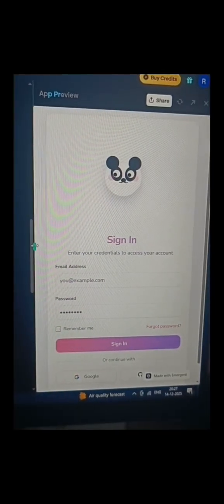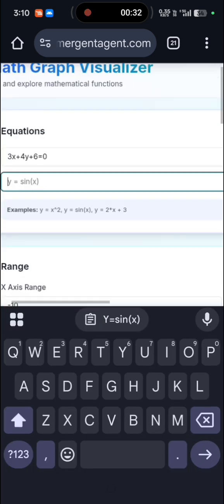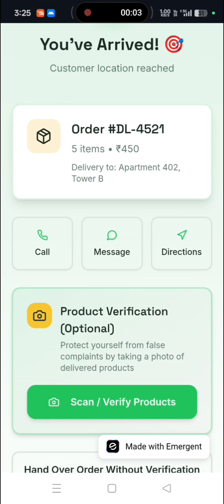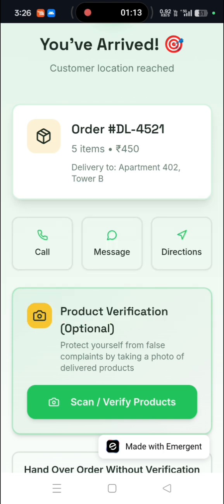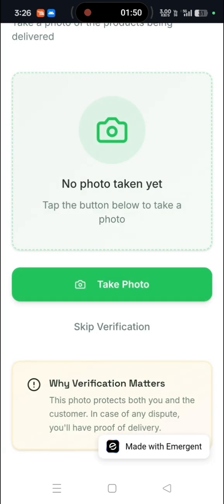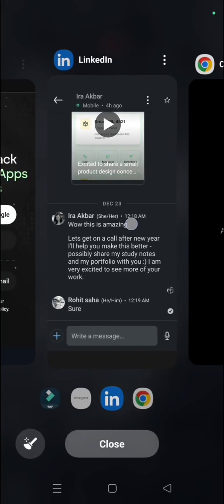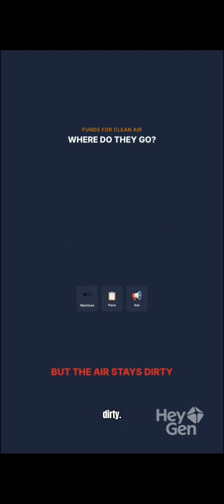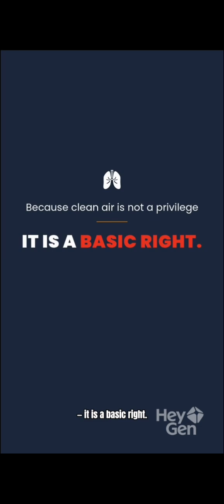My project showcase from Scalar School of technology YIIC 6.0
This video showcases my Internship Project completed during my learning journey with Scaler School of Technology.
In this project, I worked on applying core technical concepts to solve real-world problems and build a practical, hands-on solution.
🔹 What this video covers:
• Project overview & idea
• Tools and technologies used
• Key features and workflow
• Learnings from the internship
This internship helped me strengthen my problem-solving mindset and gain real exposure to project-based learning.
📌 If you’re a student interested in tech, internships, or project development, this video might help you.